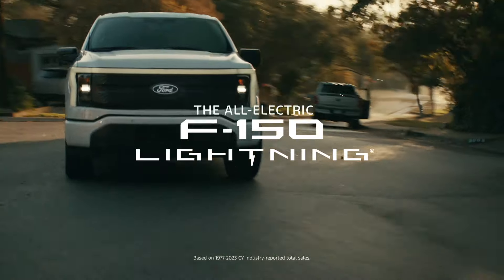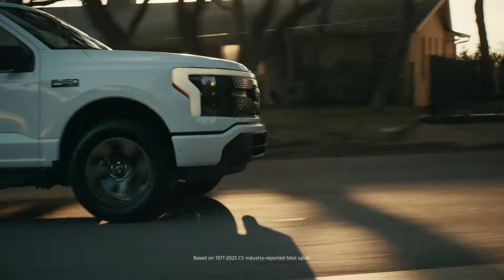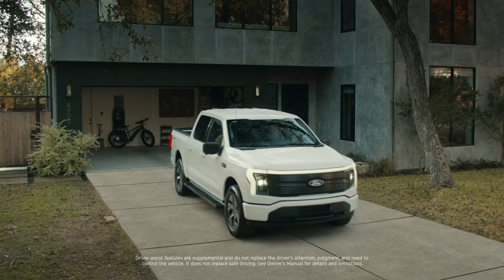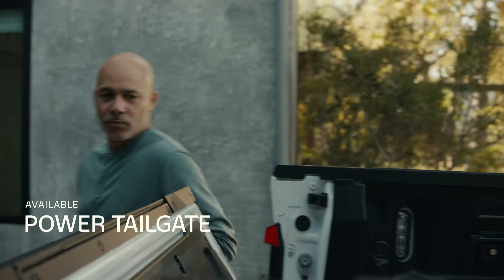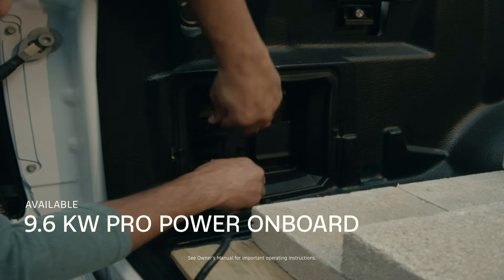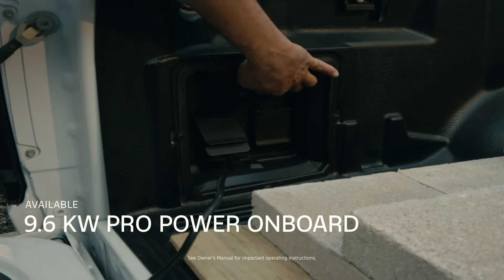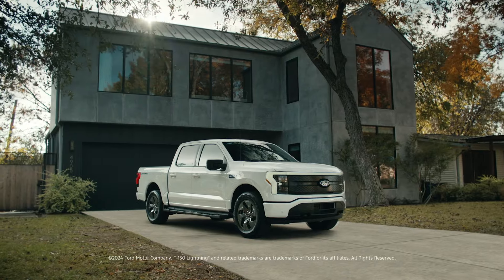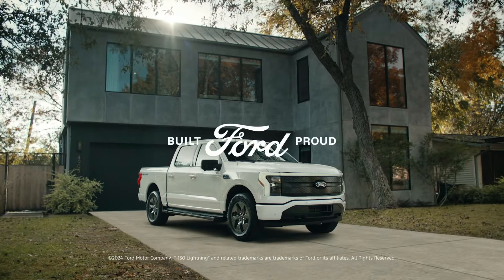2024 Ford F-150 Lightning FLASH: 47 Years of Truck Leadership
Go all-electric with the Ford F-150 Lightning truck.